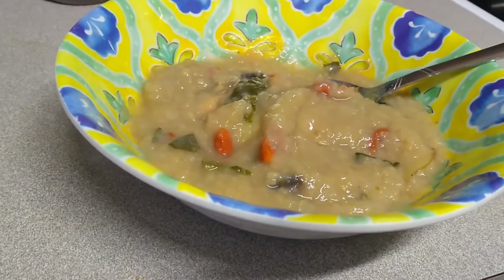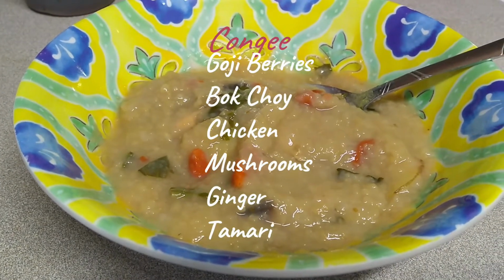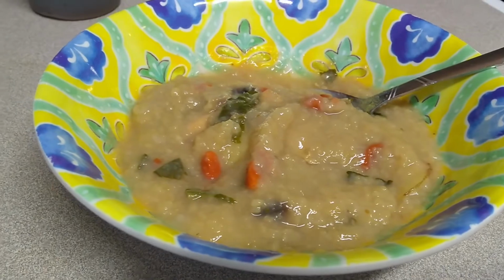Tara's Cancer Journey: Day after Chemo #2, over the counter & Prescriptions, Zofran doesn't work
I'll share what's working and what's not, what I should be doing and what I'm not.

I still feel okay - prednisone is my demise, nausea is awful so I do what I can to manage those.  Figuring out how to manage nausea, acid reflux and the side effects of prednisone.

I'm taking TCM herbs for destroying phlegm - cancer is an allopathic term, in TCM nodules and masses are phlegm - this is why I am prescribed phlegm herbs.  They will, along with the chemo, break down the mass and any circulating abnormal cells.

God bless you endlessly.